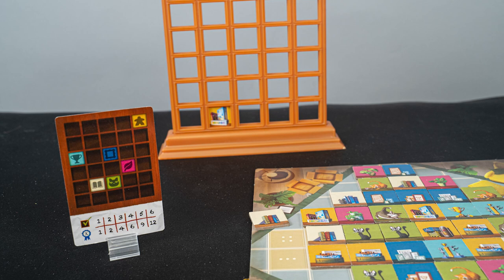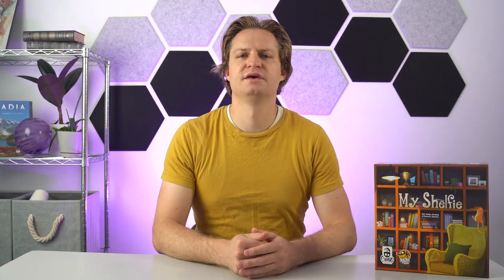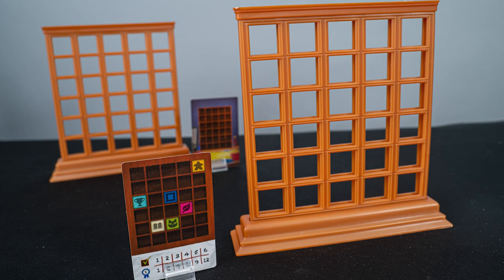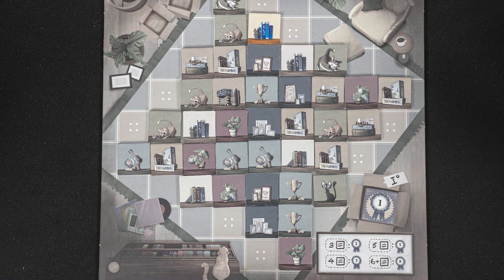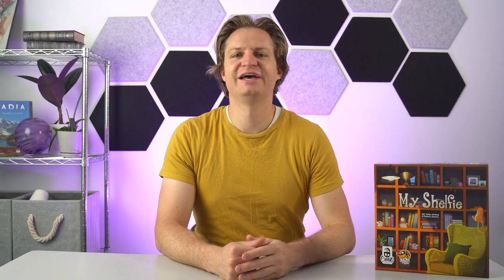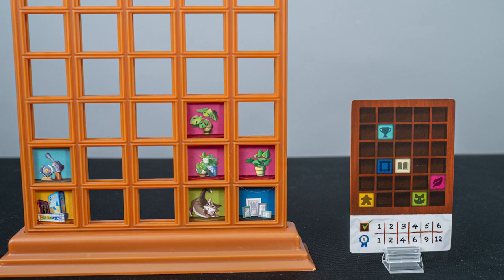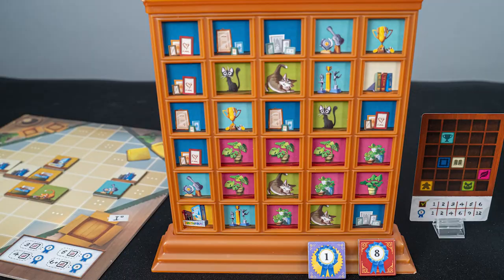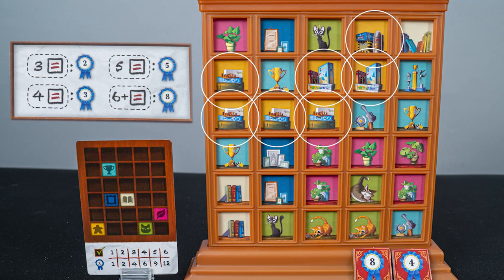How to Play My Shelfie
Learn how to play My Shelfie from Lucky Duck Games with Kyle from Bitewing Games in just 5 minutes.

Timestamps
0:00 - Gameplay Overview
0:39 - Setup
1:55 - Drafting/Placing Tiles
3:09 - Objective Scoring
3:34 - Game End
3:50 - Scoring Examples